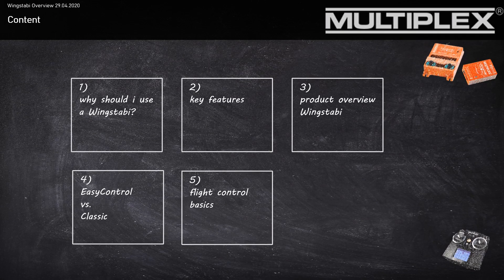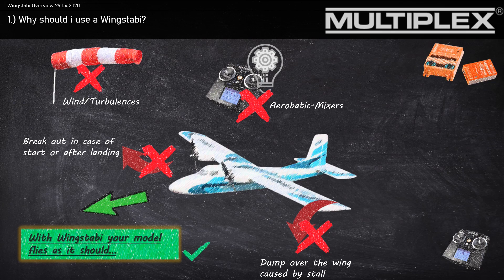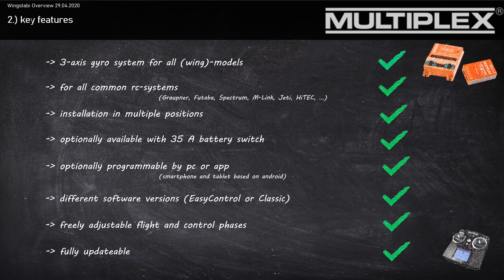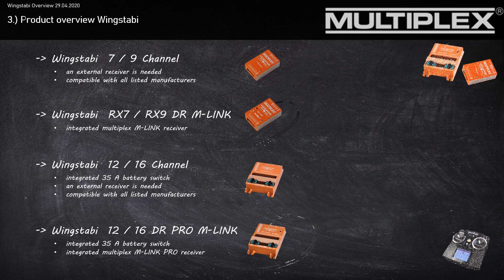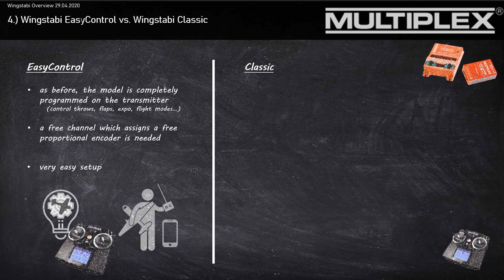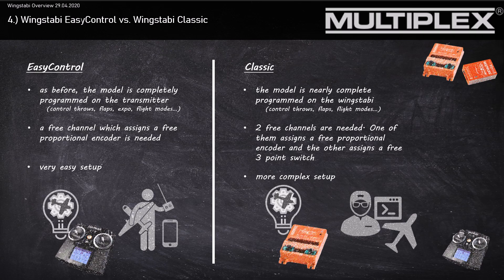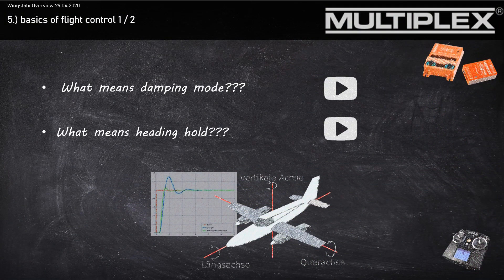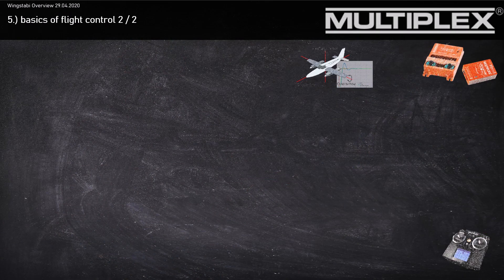Wingstabi Workshop Part 1 English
The great Wingstabi workshop

We explain very simple and step by step what you need to know about the Multiplex Wingstabi.
Also we show you some good practices to get confident with the product.

Wingstabi -Workshop Part 1: Basics
Wingstabi -Workshop Part 2: Wingstabi EasyControl
Wingstabi -Workshop Part 3: Wingstabi Classic

You can find all information on the Multiplex homepage!

- Multiplex WINGSTABI manual and teach-in card for Easy Control (DE - EN - FR)